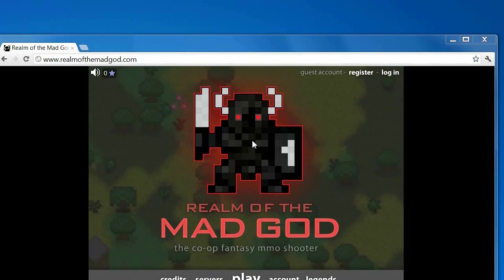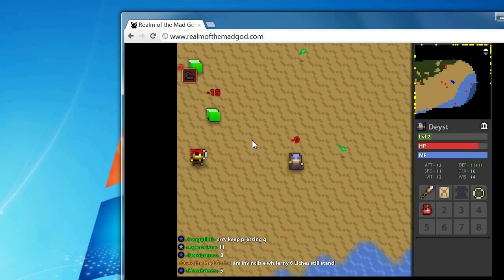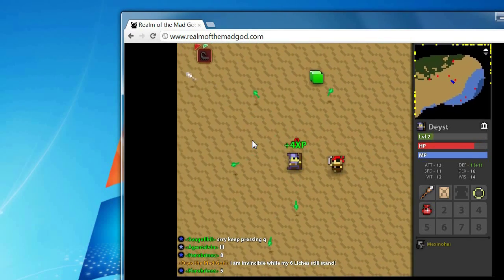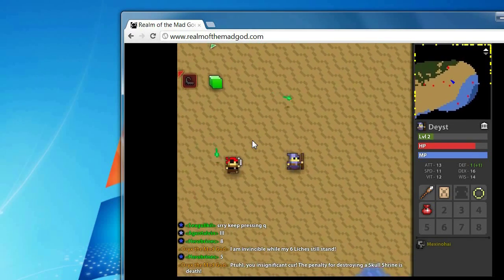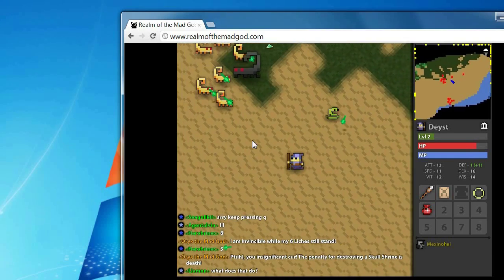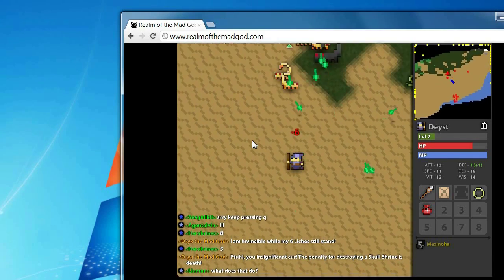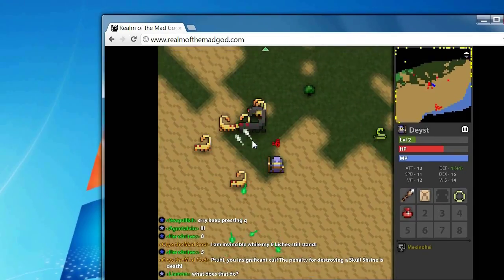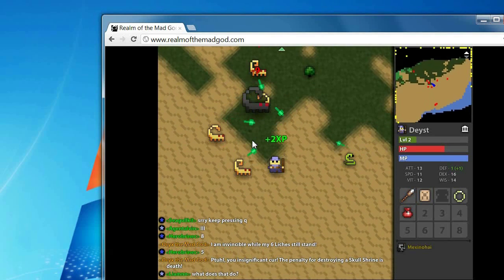How to Make a Realm of the Mad God Video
Made with ezvid Realm of the Mad God is a multiplayer browser game. Show off your gameplay by creating a video using Ezvid - the free video maker with an easier than easy screen capture tool.